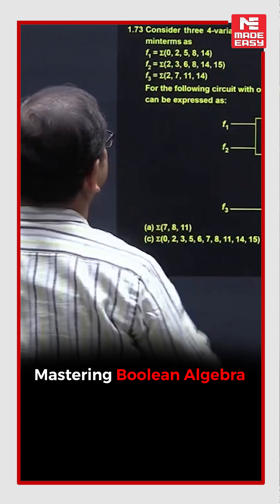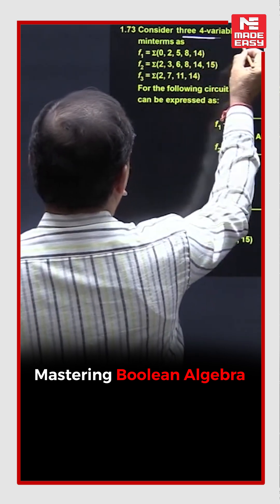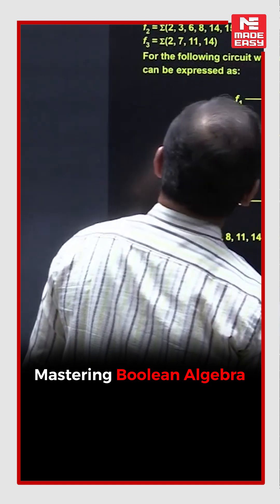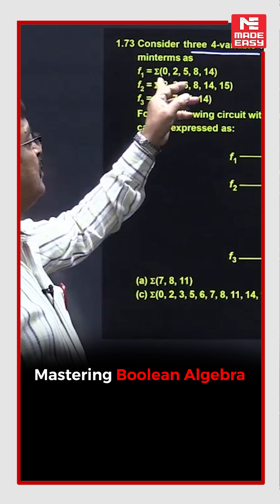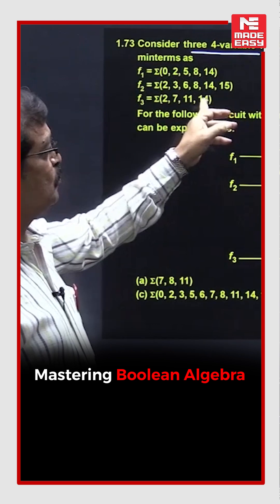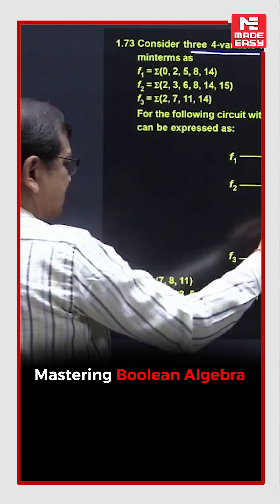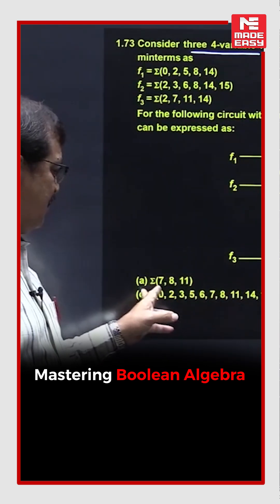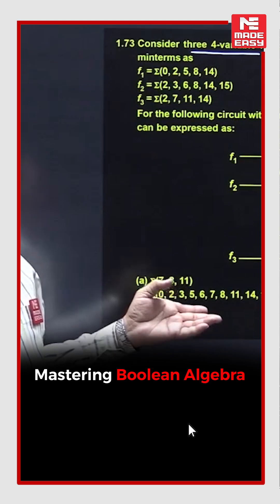Master Boolean Algebra with B. Srinivas Sir | Important Previous Year Questions for GATE | MADE EASY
In today's video, we have B. Srinivas Sir, one of the most renowned and experienced faculties at MADE EASY. He will simplify the topic of Boolean Algebra in the Digital Logic subject for the GATE 2024 examinations.